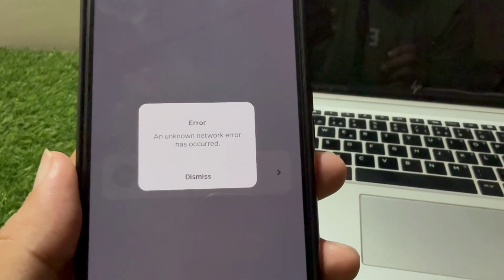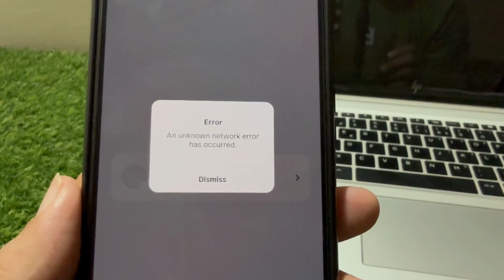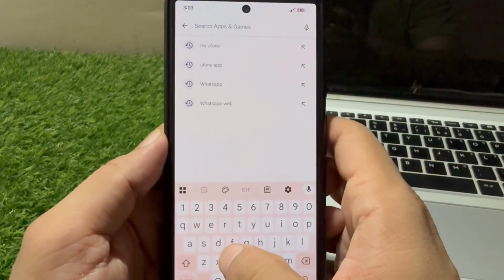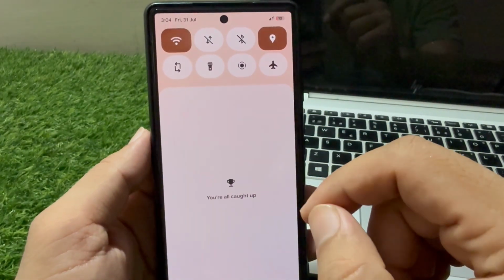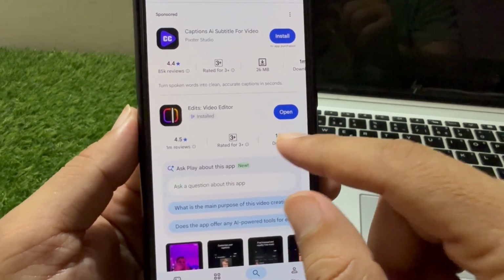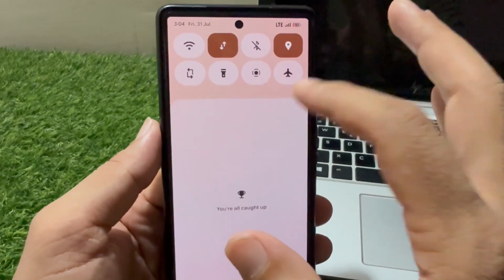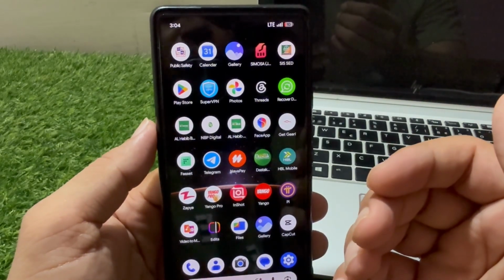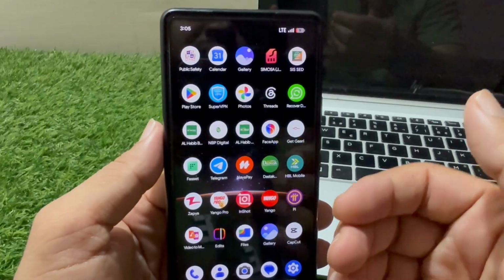An Unknown Network Error has Occurred | Edits App issue Fixed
Are you facing the error “An Unknown Network Error Has Occurred” in the Edits App? Don’t worry! In this video, I’ll show you simple and effective methods to fix this issue quickly. Whether it’s a network glitch, server issue, or app bug, these step-by-step solutions will help you get back to editing without any problems.

Watch till the end to learn all the working fixes, including internet troubleshooting, app settings reset, and more. This guide is perfect for beginners and works on the latest updates.